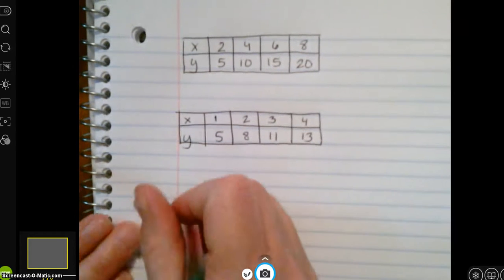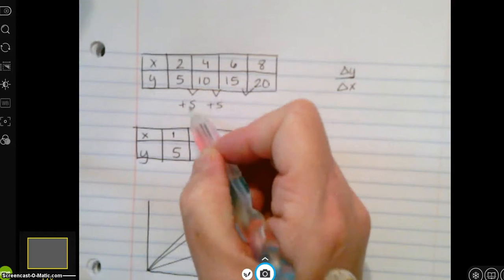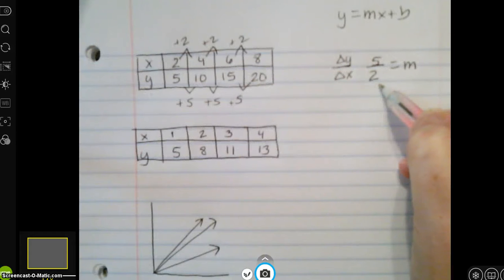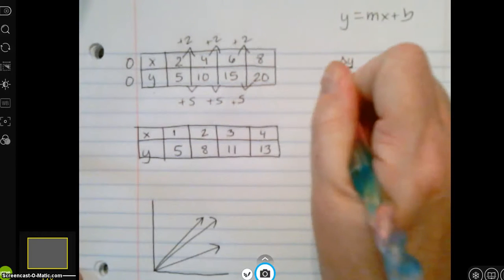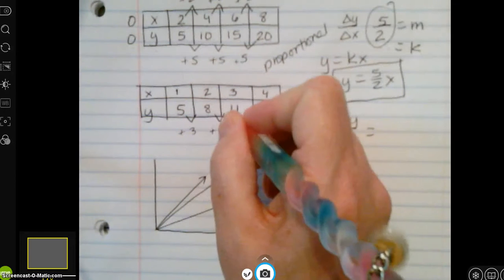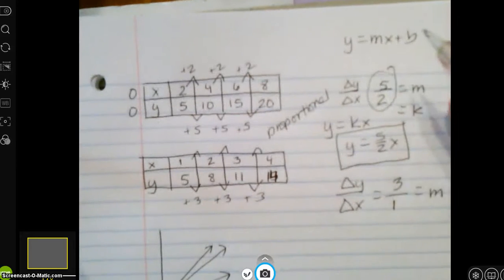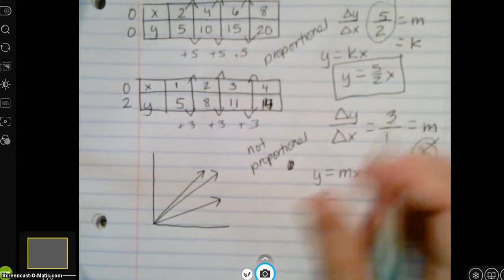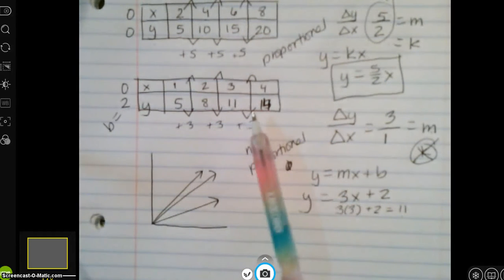Constant Rate of Change Video 2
Follow up video to attributes of proportional